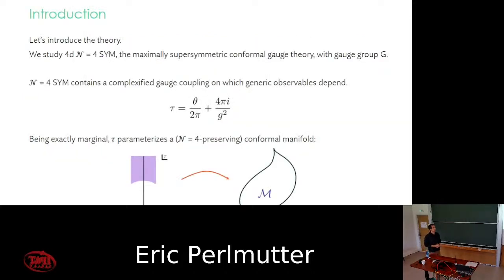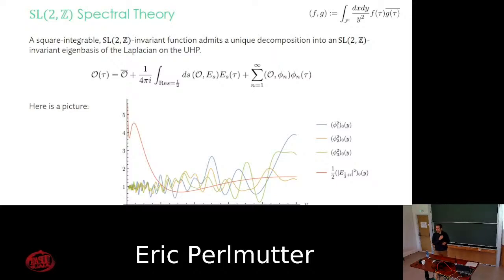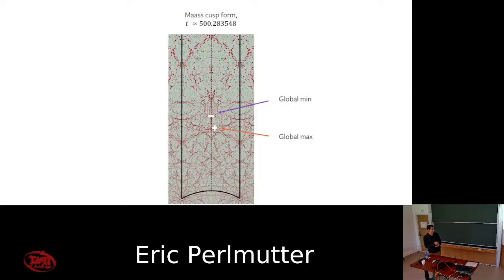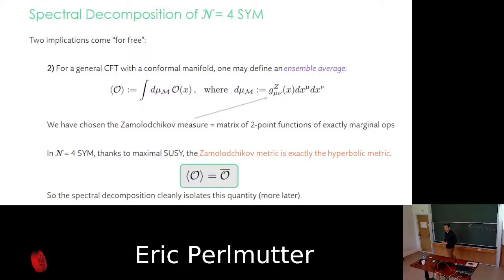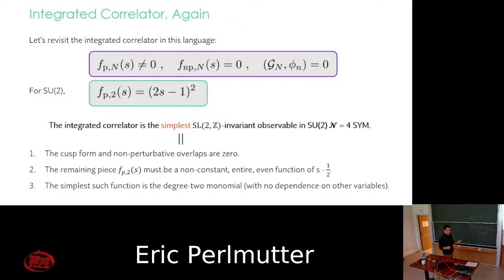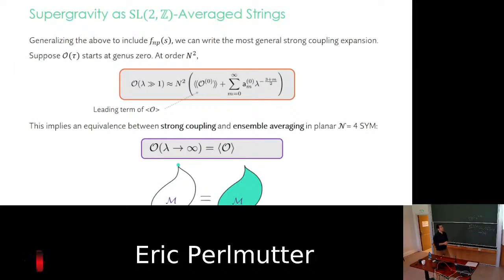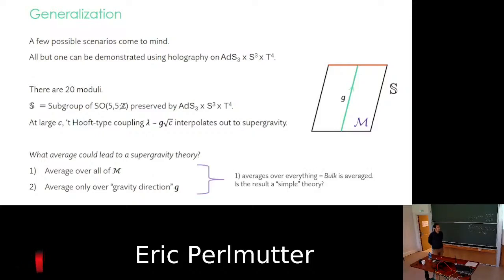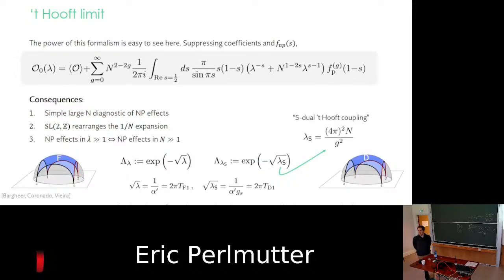Séminaire Eric Perlmutter (IPhT)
Séminaire physique mathématique.